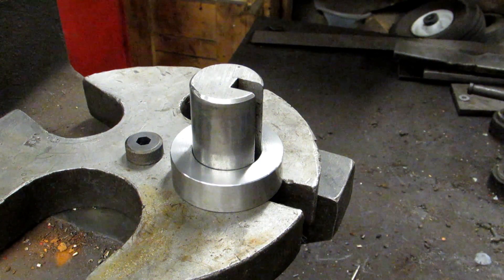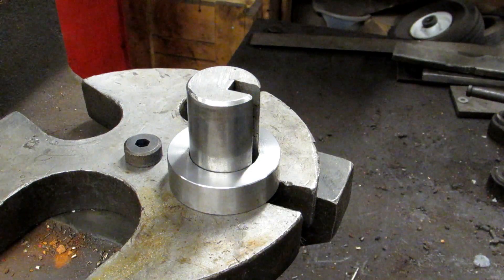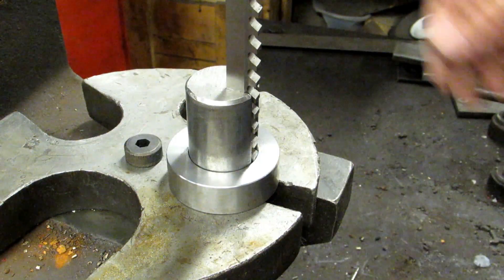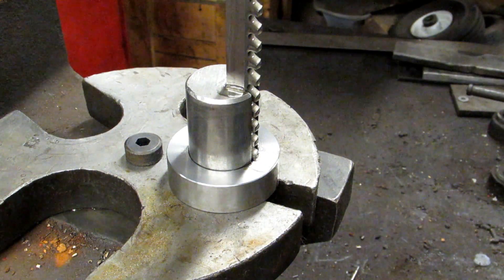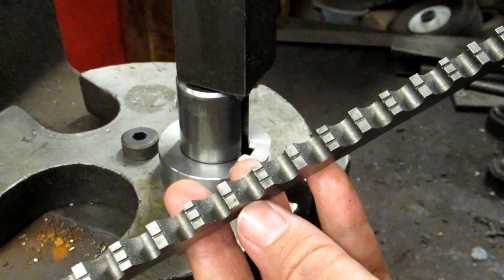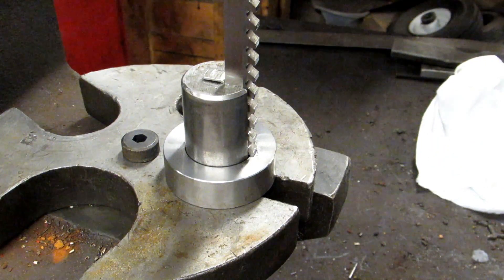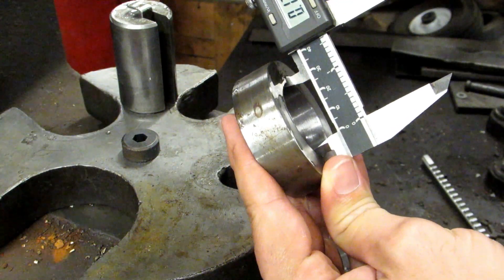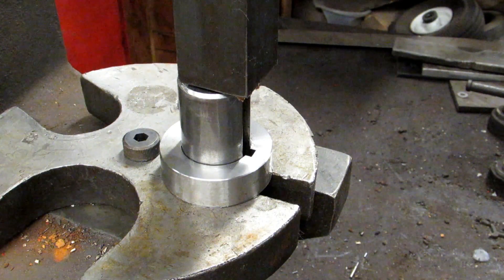How to Broach Keyways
Here's a quick video showing how to use a keyway broach set, including discussing the parts and tools involved, and the pitfalls you might encounter.

Here's the video showing how to find the center of the keyway to put a set screw hole in it: